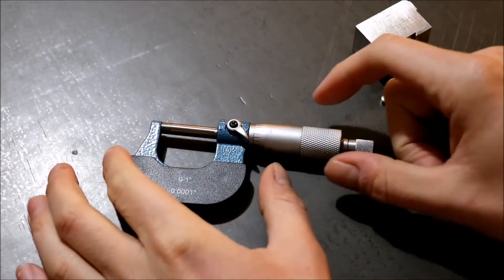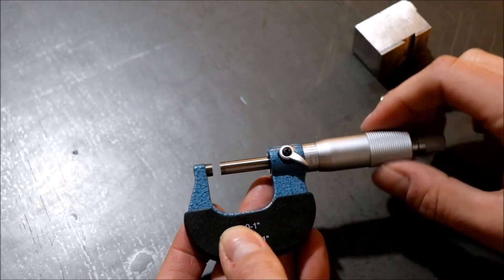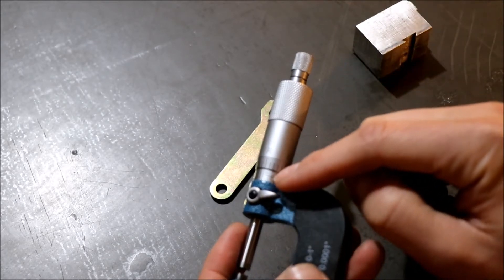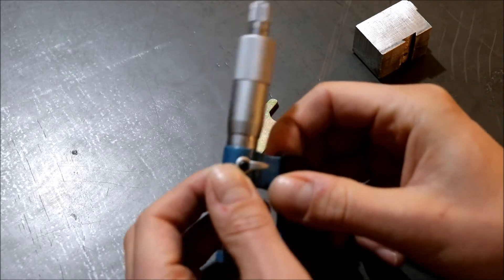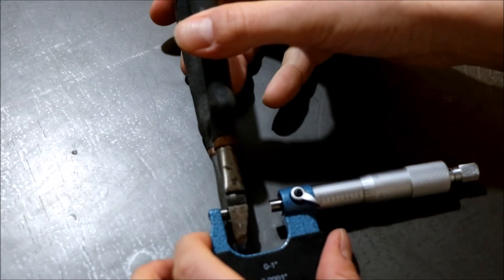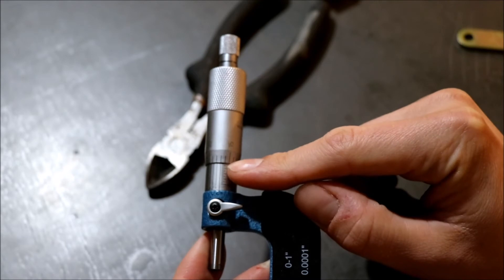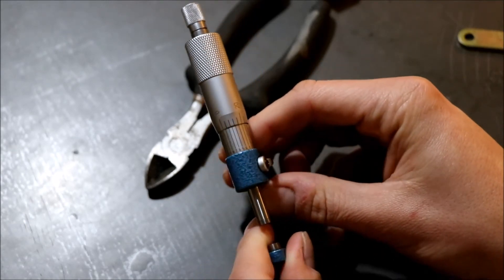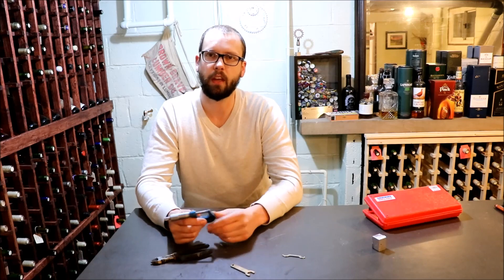How to Read a Micrometer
Caliper and Micrometer Set

Vernier micrometers can be a little tricky to read but are really nice to have if you do not use them all that often.  The newer digital micrometers can be a pain because the batteries are always draining.  This video shows how to read a micrometer which is slowly becoming a lost skill but is very useful to know.  The same applies if you are using a 1-2" micrometer, 2-3" micrometer, etc.  Also, the same applies, whether you are using an english or a metric micrometer.  I hope you enjoy the video!